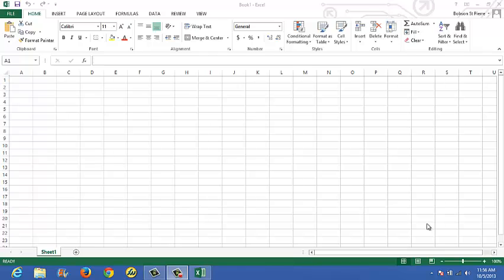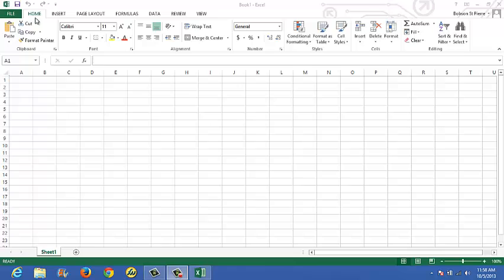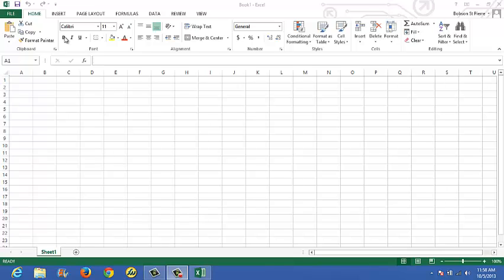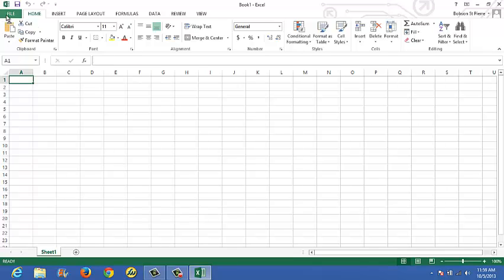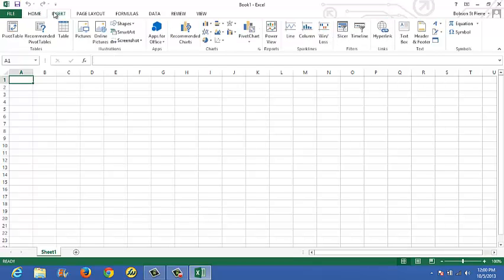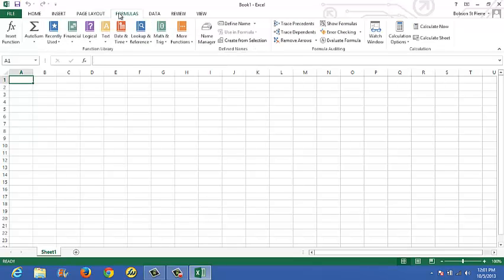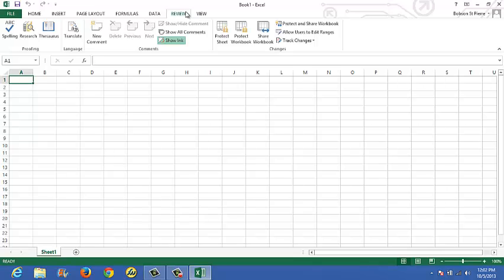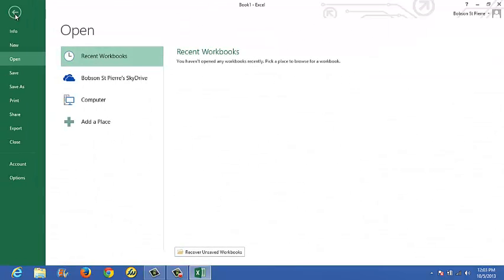Learn Excel Video 1 - Microsoft Excel 2013 Ribbon Menu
In this video we explore Microsoft Excel Ribbon Menu